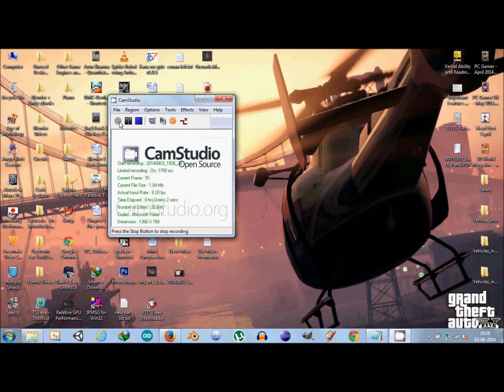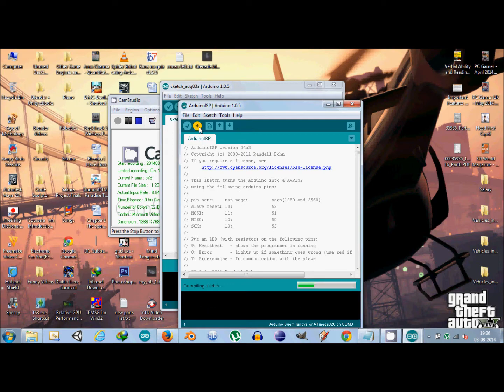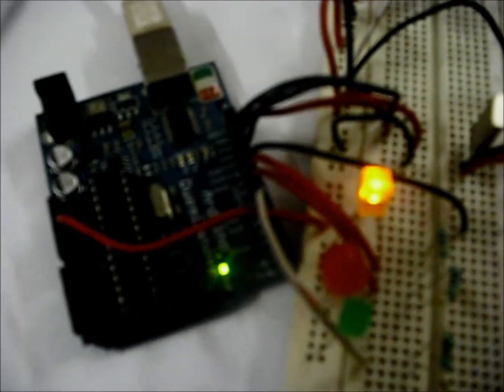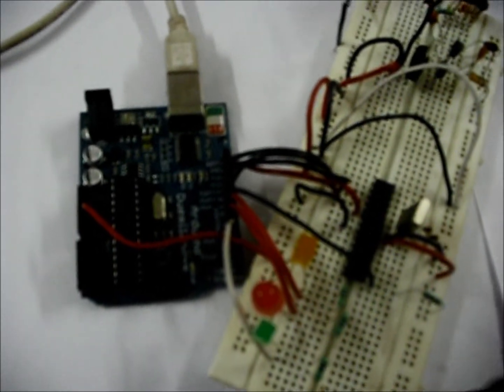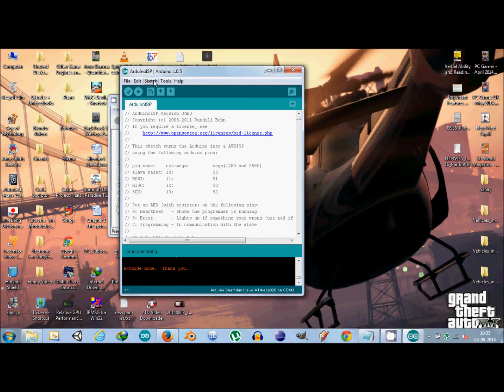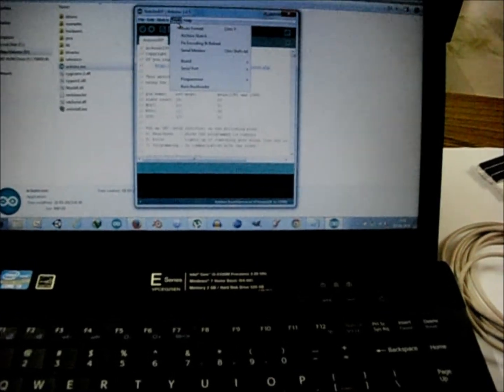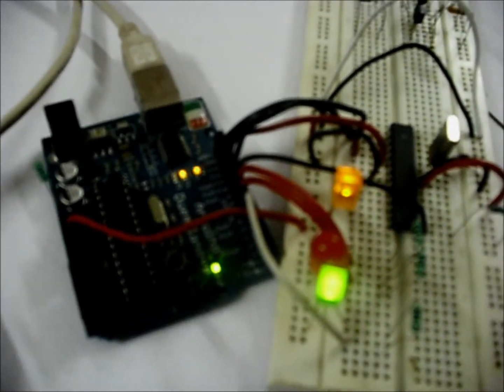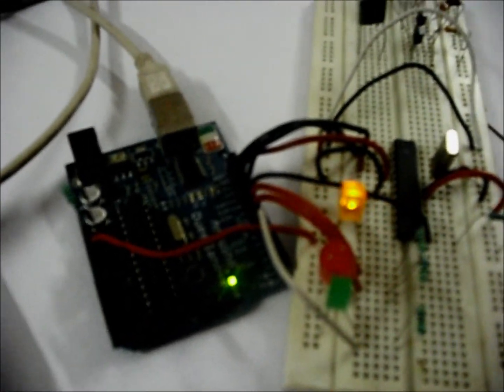How to Make an Arduino Clone Part1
We'll make an Arduino out of an Atmega328. Learn how to do it in this video.